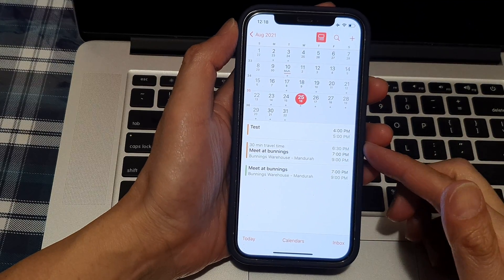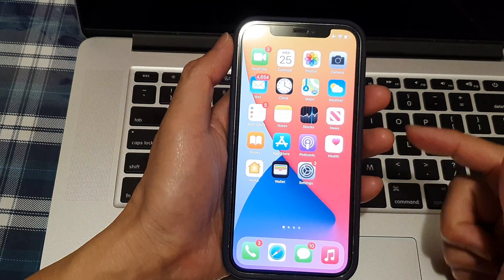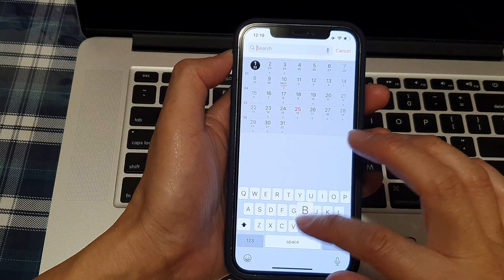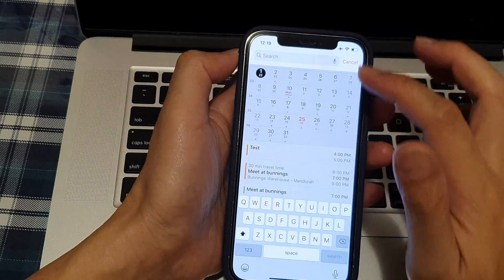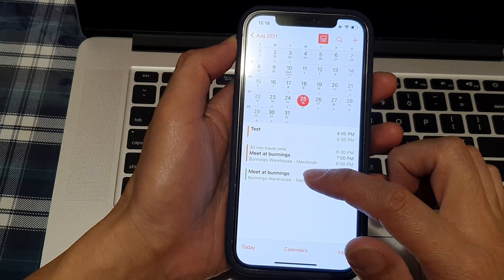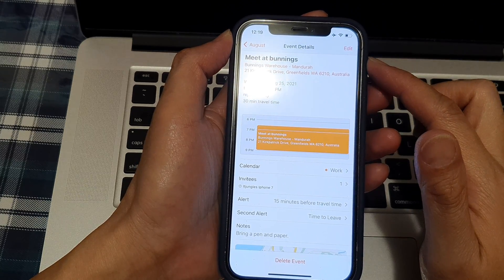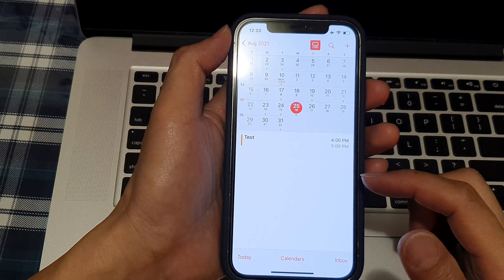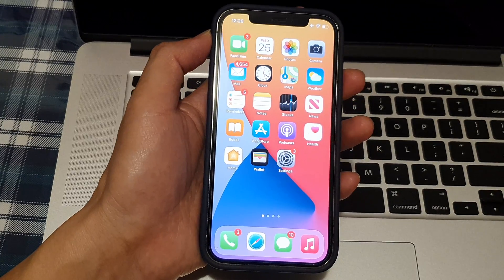iPhone 12: How to Delete a Calendar Event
Learn how you can delete a calendar event on the iPhone 12 / iPhone 12 Pro.